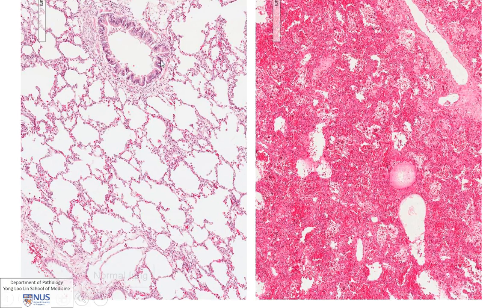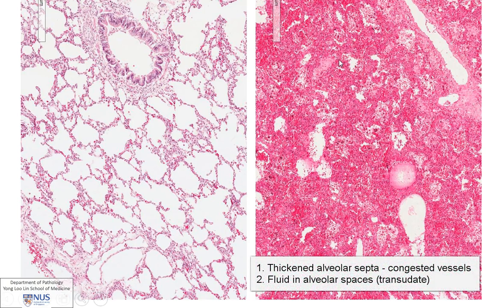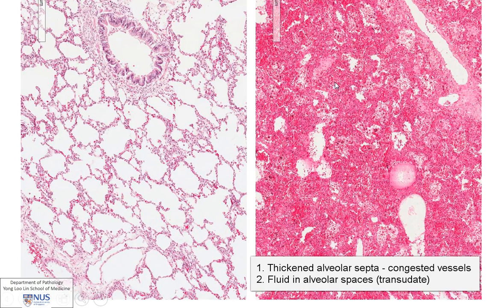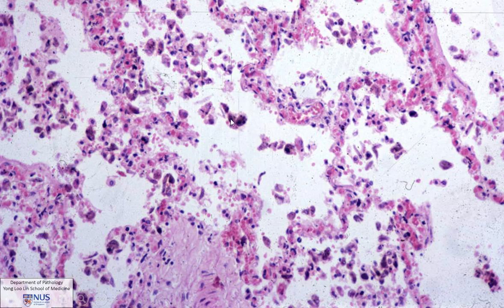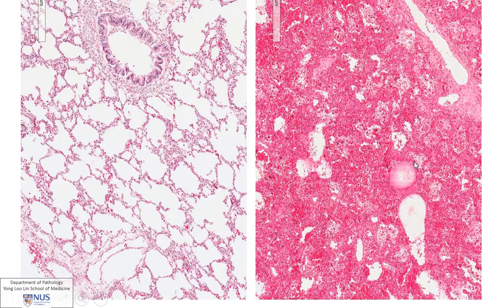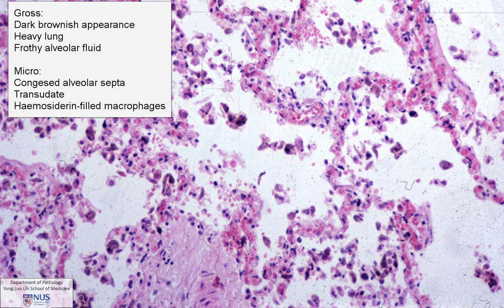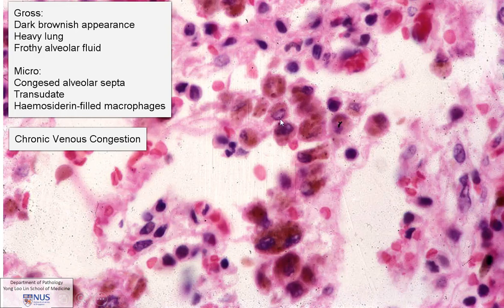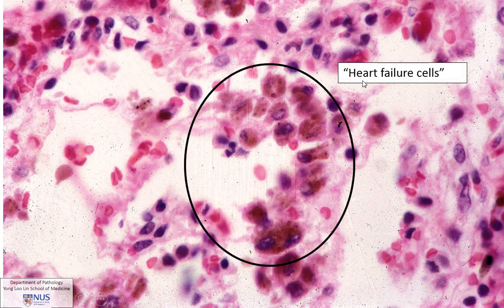Lung: Chronic venous congestion, Gross and Micro pathology